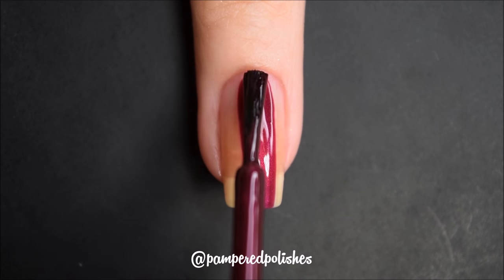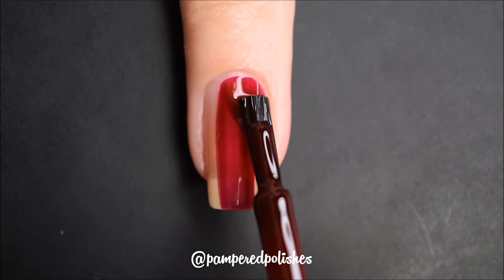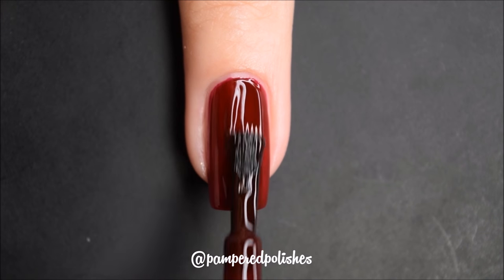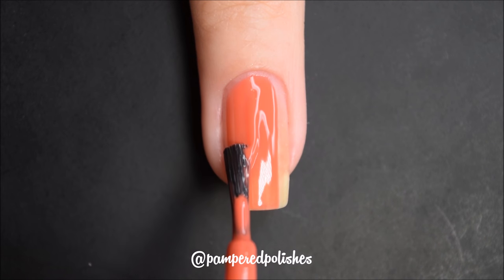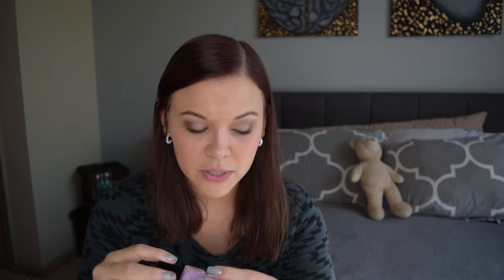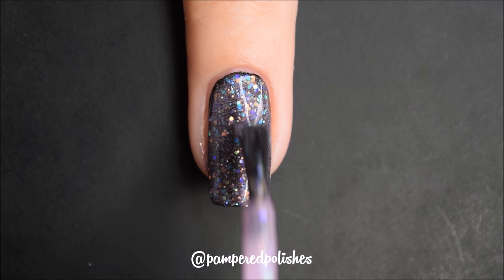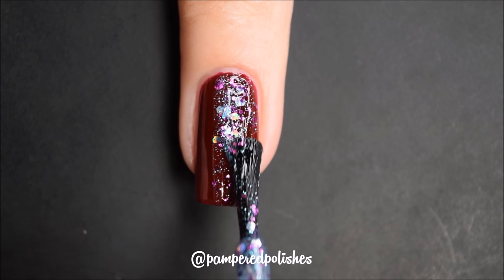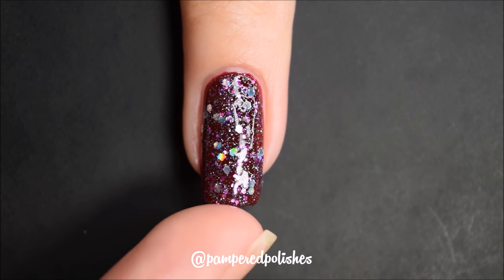Swatch My Collection | Part 6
Hello lovelies!

Today I am doing my sizth video in my swatch my collection series!

Here is my Instagram where I will be swatching all of these and you can see photos and videos

Here is a list of the polishes in the order they're seen:
- Wine Divine
- Boss Lady
- First Prize
- Vegas Baby
- Do Me A Favor

Let me know what you guys think of this series!

Pampered Polishes